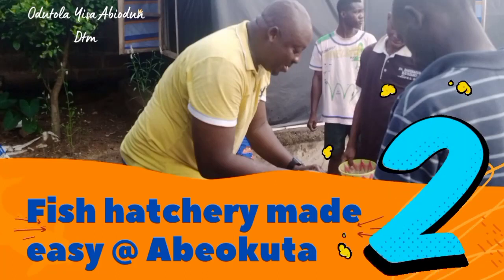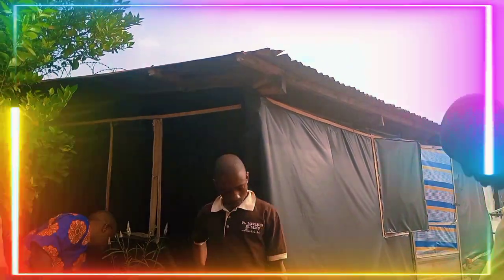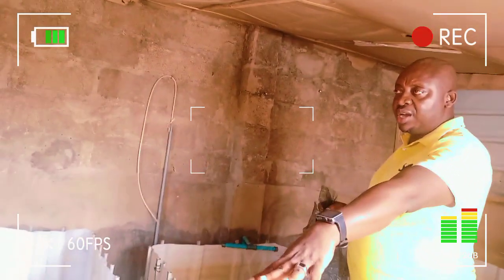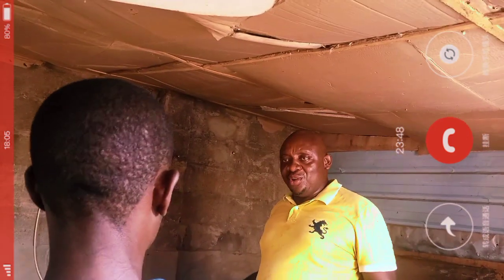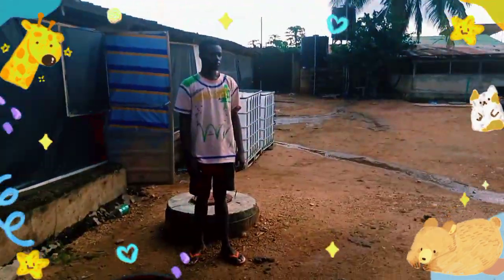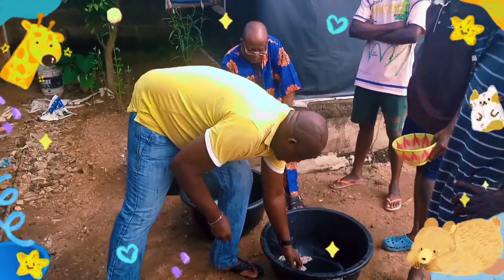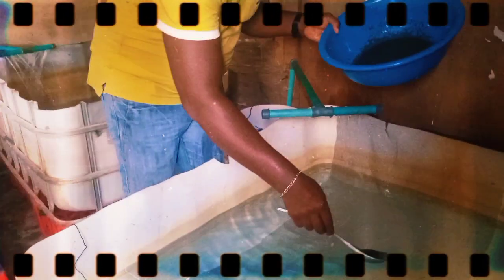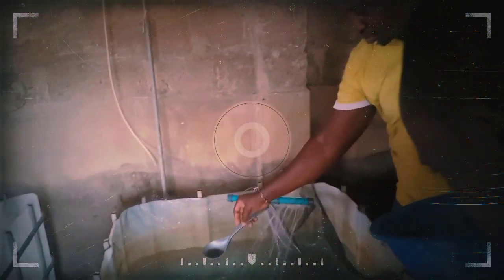FISH HATCHERY MADE EASY @ ABEOKUTA ~ RESTRUCTURING, MENTORSHIP @ HALLALUYAH FARM ABEOKUTA PART 2